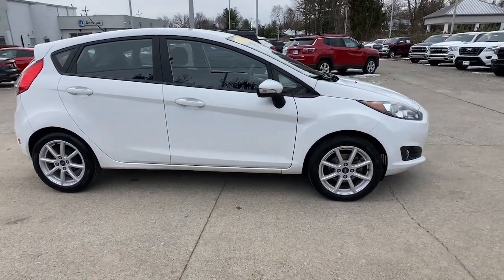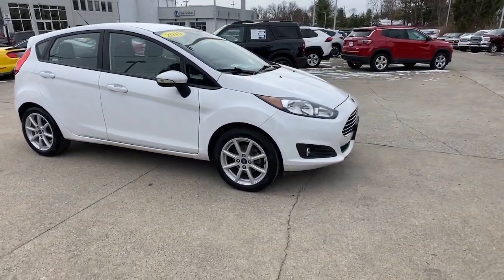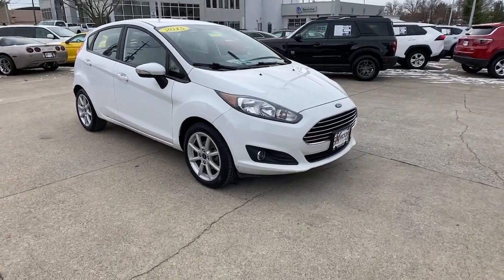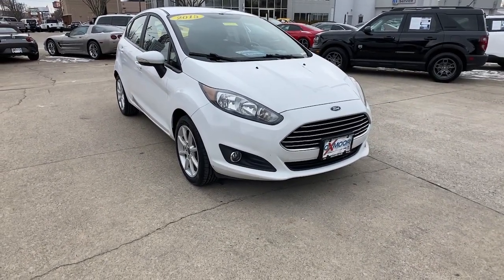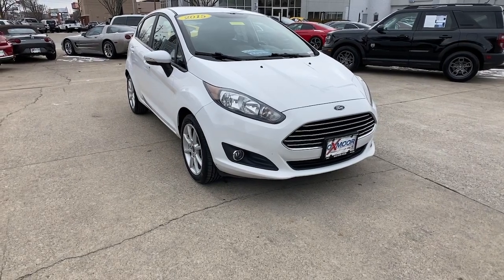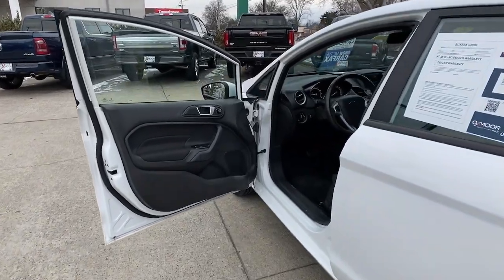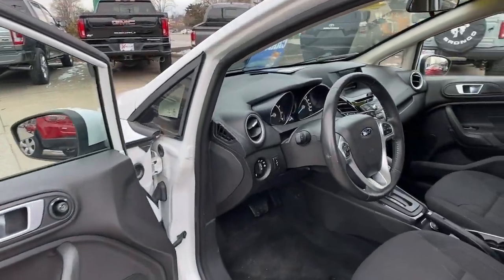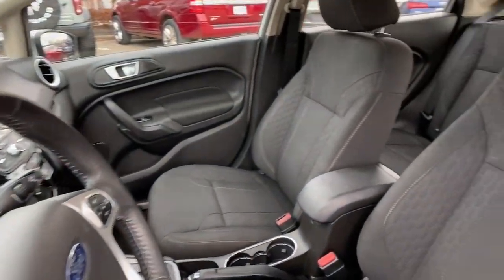2015 Ford Fiesta at Oxmoor CDJR Louisville & Lexington, KY C14672A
Oxford White Used 2015 Ford Fiesta SE available at Oxmoor CDJR in Louisville, Kentucky. Servicing the Lexington, Elizabethtown, KY New Albany, IN Jeffersonville, IN area.

Oxmoor CDJR
4520 Shelbyville Rd

CLEAN CARFAX HISTORY REPORT LOW MILES Steering Wheel Audio Controls WELL MAINTAINED GREAT SERVICE HISTORY Fiesta SE 4D Hatchback 1.6L I4 Ti-VCT 6-Speed Automatic FWD 6 Speakers ABS brakes AM/FM radio CD player Electronic Stability Control Illuminated entry Knee airbag MyFord Touch Radio data system Radio: AM/FM Stereo/CD Player/MP3 Capable Remote keyless entry Steering wheel mounted audio controls SYNC Communications & Entertainment System Traction control Turn signal indicator mirrors. Ford Fiesta 1.6L I4 Ti-VCT Clean CARFAX. Odometer is 42984 miles below market average!brbrAwards:br * 2015 KBB.com 10 Coolest New Cars Under $18000 * 2015 KBB.com Brand Image Awards Please CALL FOR AVAILABILITY as our inventory changes frequently . Serving Louisville Kentucky from our 4520 Shelbyville Road location as well as all surrounding areas including Lexington Shelbyville Elizabethtown Clarksville Indiana and Jeffersonville Indiana.